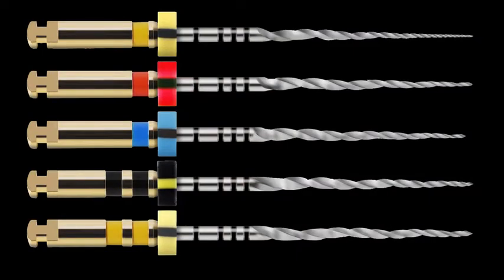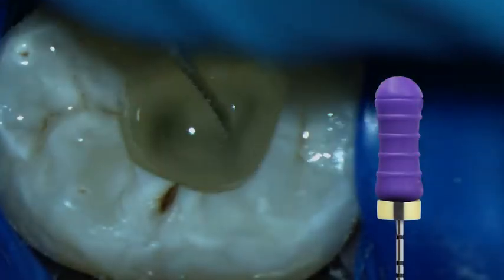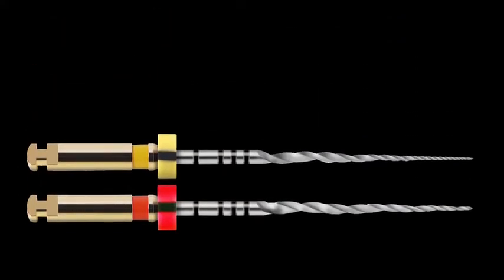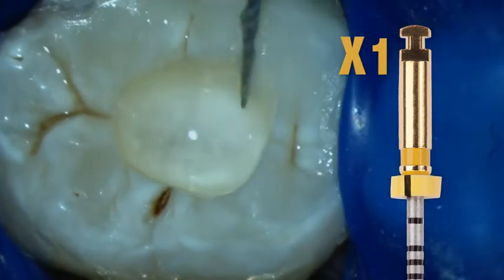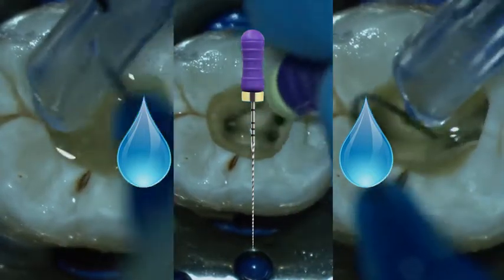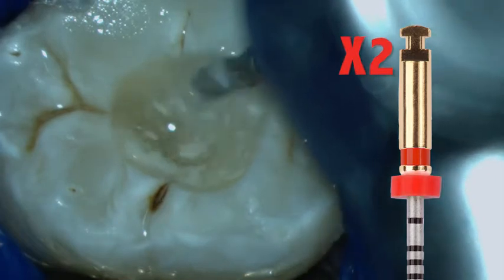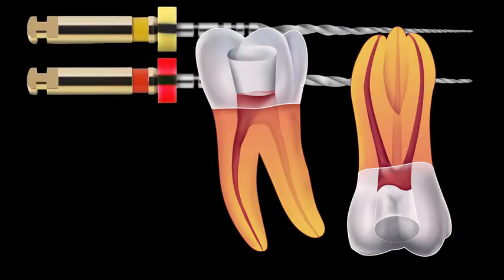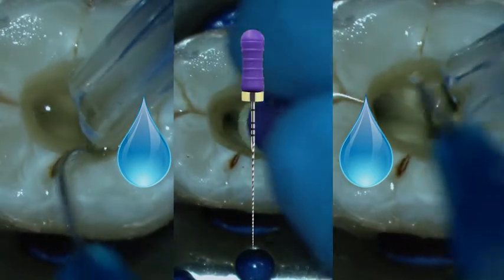ProTaper Next™ Technique with Dr. Scianamblo | Dentsply Sirona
Dr. Mike Scianamblo reviews the basics of the ProTaper Next™ technique.